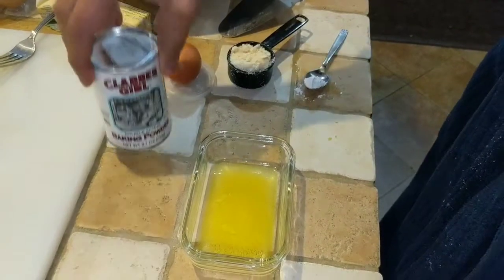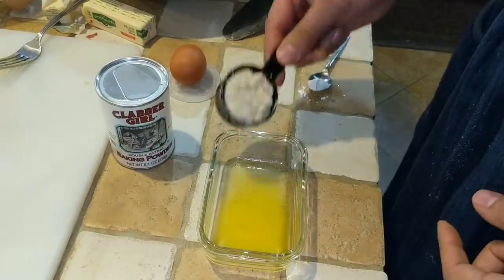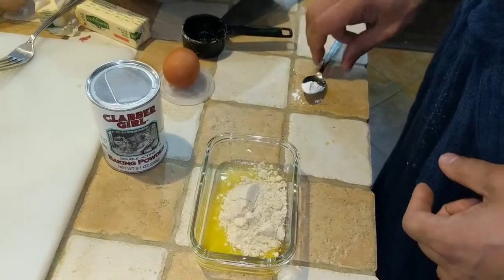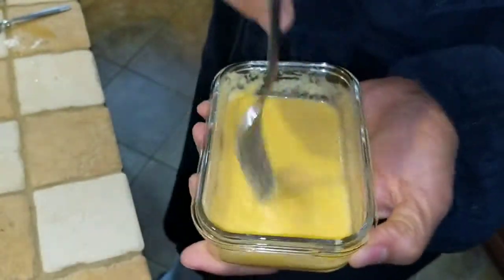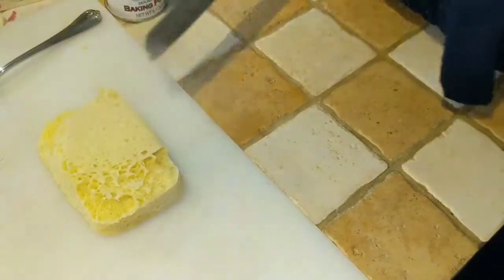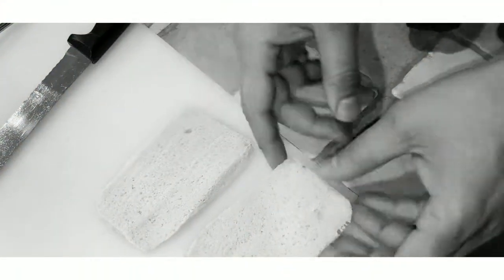90 Second Keto Bread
Learn how to make low carb keto bread in the microwave (high heat) for 90 seconds.
Keto Bread in the microwave for 90 seconds.
The ingredients we need for this microwave bread are:

-  1 quarter cup of almond flour or coconut flour
-  1 egg
-  1 table spoon of butter
-  1/2 teaspoon of baking powder
That’s all you need to make this coconut flour or almond flour bread!

Mix all of the ingredients together with a fork and put it in the microwave for 90 seconds.

Here are some tips I have found for this 90 second bread (keto bread):

- Tap the container on the counter a few times to remove any air bubbles before you cook it
- I found that a 4×4 microwave safe container made the perfect size piece of low carb bread that could be cut in half and stuffed with all the things
You could also use a ramekin that is 4 inches in diameter.
- Toasting this 90 second bread makes it have a much better texture.  you could also use a skillet to toast it in some butter.  Yum!